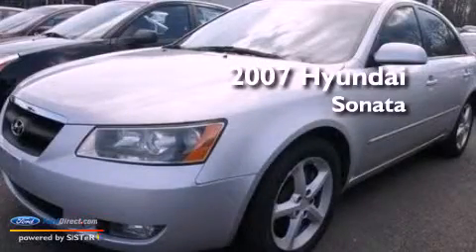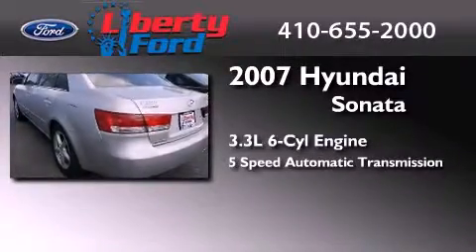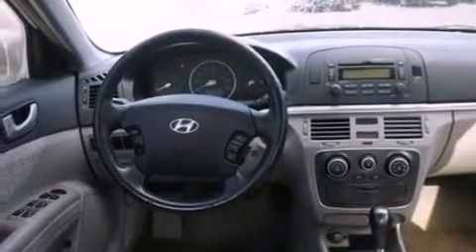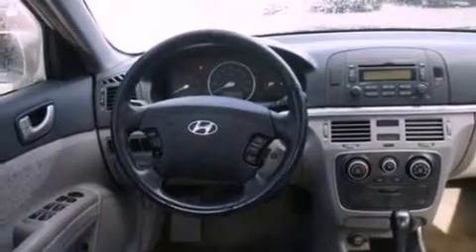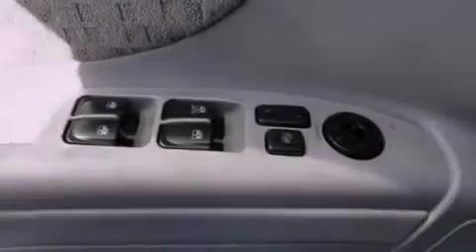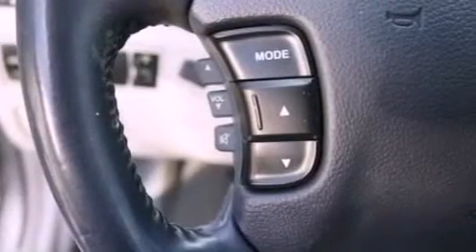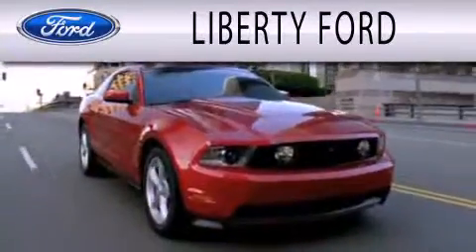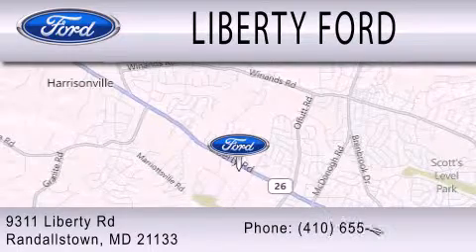Pre-Owned 2007 HYUNDAI SONATA Randallstown MD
Year : 2007
 Make : HYUNDAI
 Model : SONATA
 Engine : 3.3L V6 24V MPFI DOHC
 Trans . : 5-SPEED AUTOMATIC
 Exterior : BRIGHT SILVER
 Miles : 105,950
 Interior : GRAY
 Stock : PA2648A